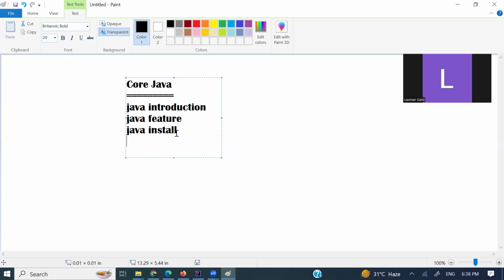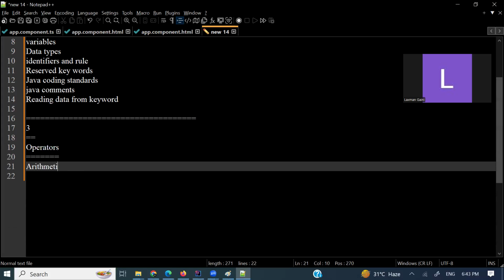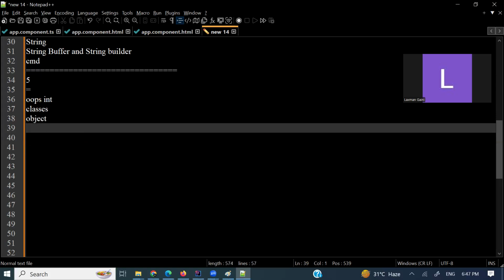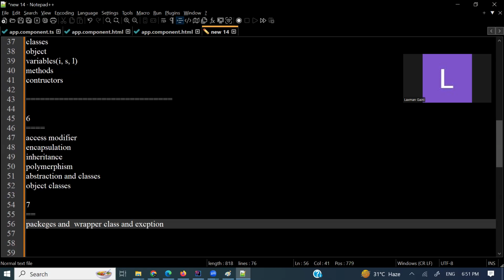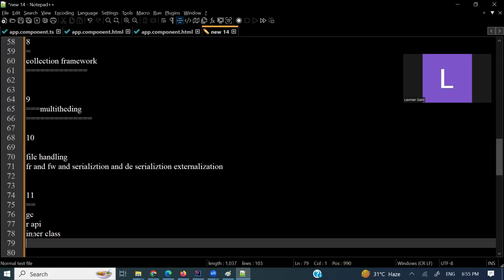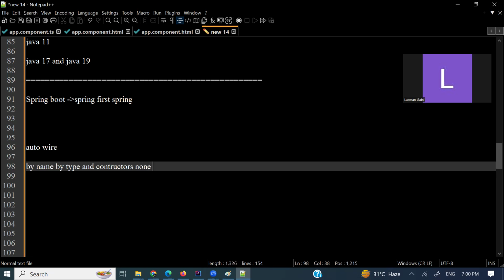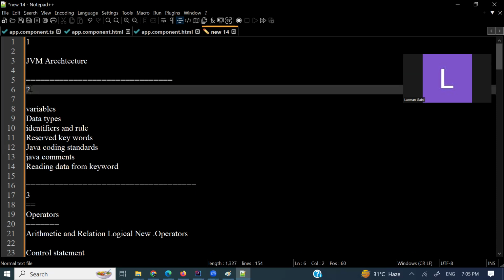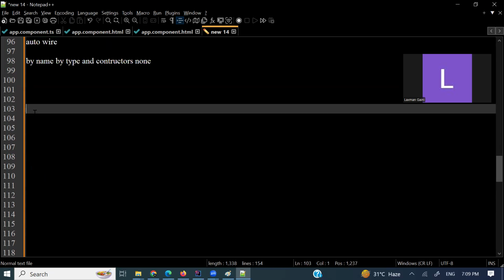Java Introduction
Laxman Gaini is inviting you to a scheduled Zoom meeting.

Topic: Java Fullstack Meeting
Time:  06:30 PM India

Passcode: 5sj9Gx

• Java Features
• Java Installation
• Java Program Execution Flow
• Java Programming Elements
• Java Programs Development
• Compilation
• Execution
• Translators
• JVM Architecture
Variables
• Data Types
• Identifiers & Rules
• Reserved Words
• Java Coding Standards
• Java comments
• Reading Data From keyboard
Operators
- Arithmetic
- Relational
- Logical
- Assignment
- New
- Dot (.) Operator
• Control Statements
- Conditional Statements
- Looping Statements
- Transfer Statements

Arrays
• String
• StringBuffer
• StringBuffer
• Command Line Args
Chapter- 5: OOPS (Part – 1)
• OOPS Introduction
• Classes
• Objects
• Variables
o Instance
o Static
o Local
• Methods
• Constructor
Chapter – 6 : OOPS (Part – 2)
• Access Modifiers
• Encapsulation
• Inheritance
• Polymorphism
• Abstraction
• Interfaces
• Abstract Classes
• Java.lang. Object class
Packages
• Wrapper Classes
• Exception Handling
Chapter - 8
Collections Framework
Chapter – 9
Multi - Threading
Chapter – 10
▪ File Handling Introduction
▪ File
▪ FineReader
▪ FileWriter
▪ Serialization
▪ De-Serialization
Chapter – 11
• Generics
• Garbage Collection
• Reflection API
• Inner Classes

Chapter - 12
JAVA 8 – New Features
JAVA 11
JAVA 17
JAVA 19
Microservice
Restful Service
Springboot
spring
JPA, Hibernate, aop,  security, spring cloud, API Gateway,

1) What is Monolith architecture ?
2) Pros and Cons of Monolith
3) Microservices Introduction
4) Pros and Cons of Microservices
5) Microservices Architecture
6) Service Registry (Eureka Server)
7 Admin Server
8 Zipkin Server
9 Microservices Develoment
10)Interservice Communication (FeignClient)
11 APIGateway (Filters & Routers) (Spring Cloud Gateway)
12 Load Balancing (Ribbon)
13)Circuit Breaker
14 Config Server
15 Connecting Multiple DBs

1 CORBA
2 RMI
3 EJB
4 SOAP Webservices
5 RESTFul Services (Trending)
angular and typescript html css bootstrapping
aws = ec2, rds, ecr, s3, rout53, eks, iam

Kubernatis
Docker
Mysql, Oracle